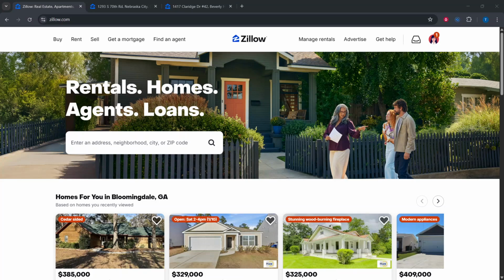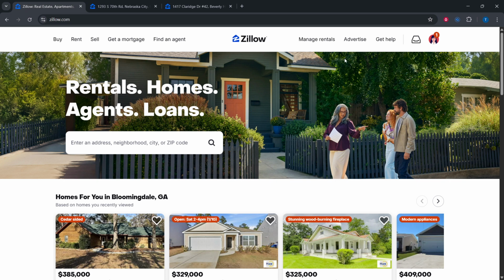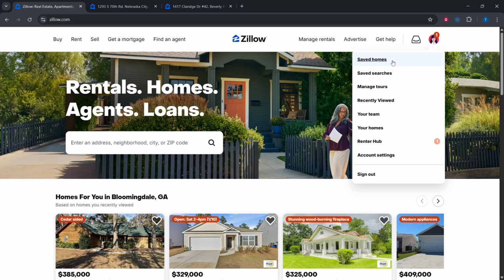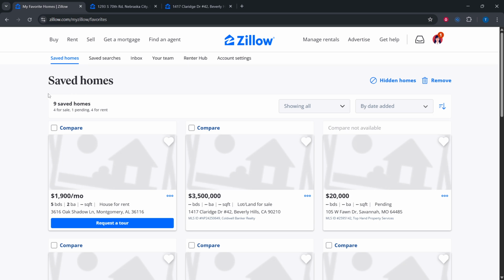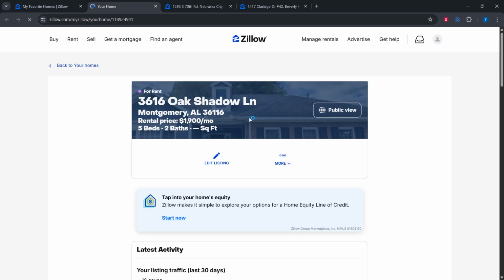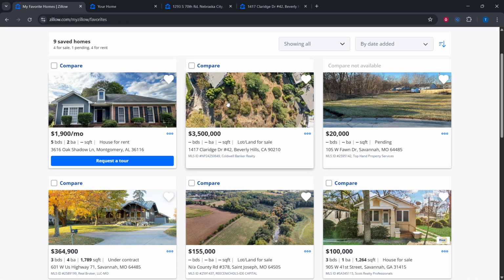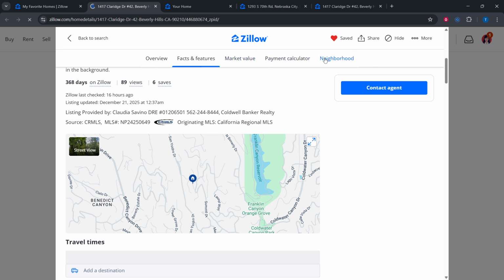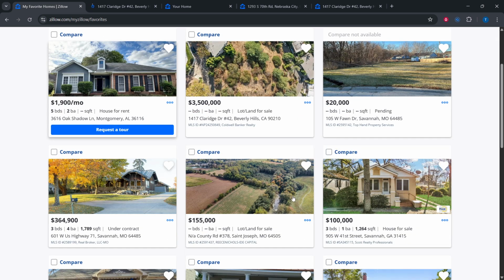How to Find Your Saved Homes on Zillow Desktop [2026 Full Guide]